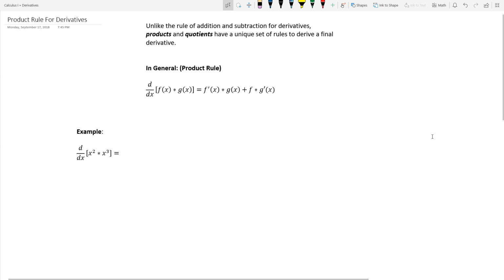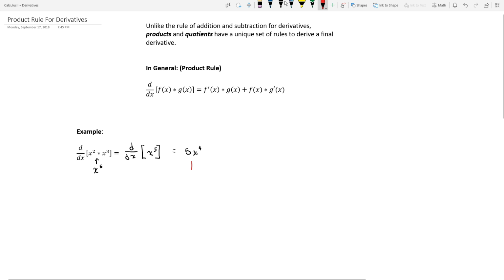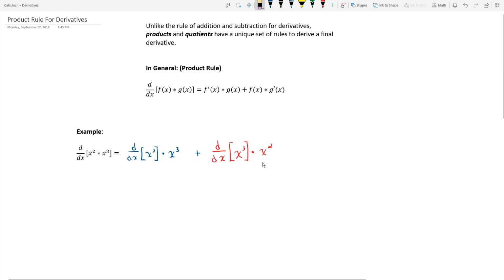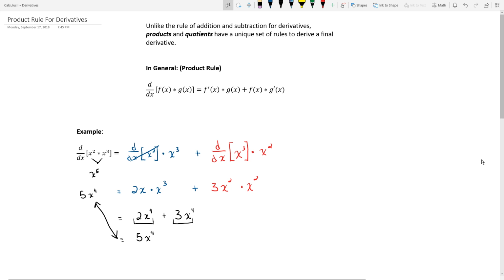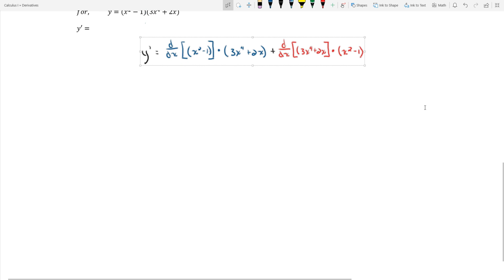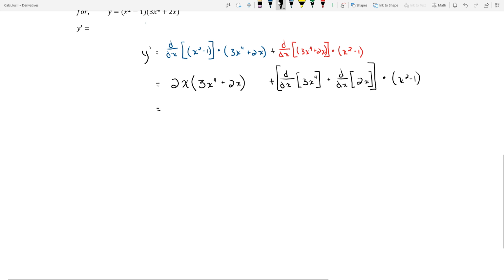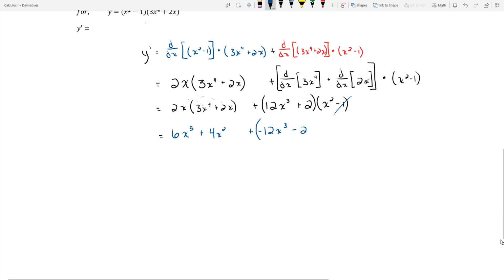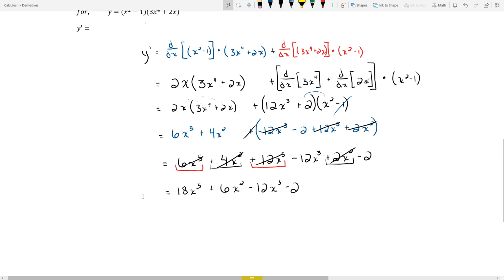Calc I / Product Rule for Derivatives (Multiplying Functions)